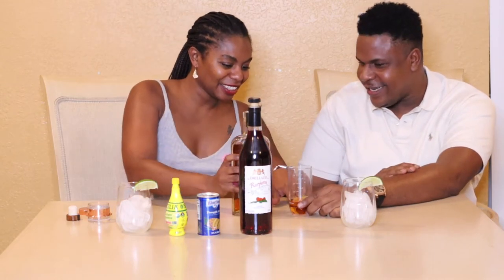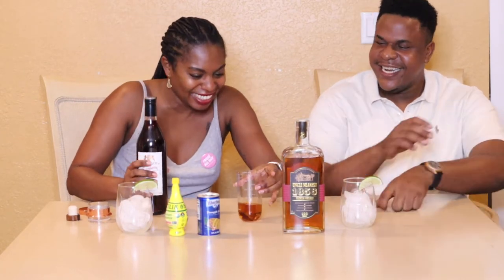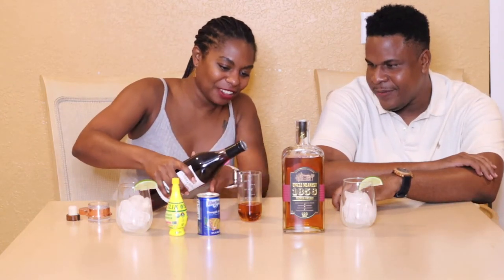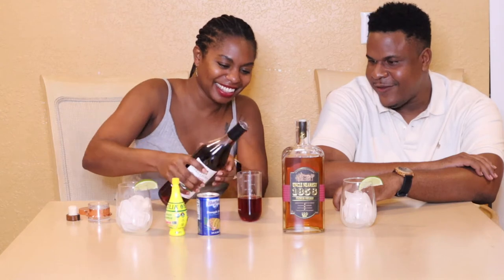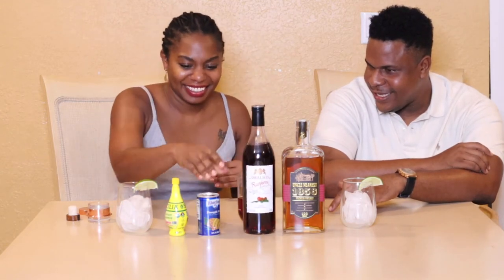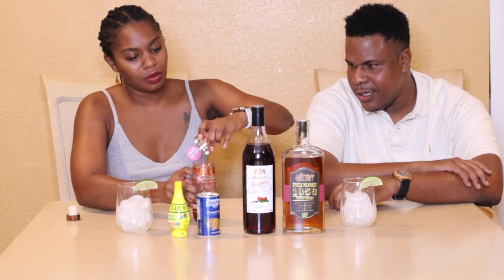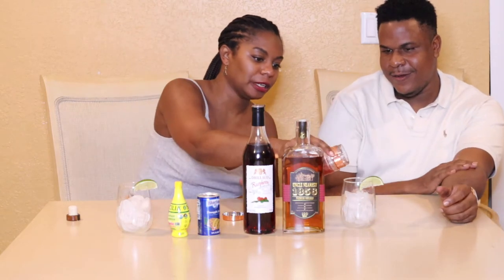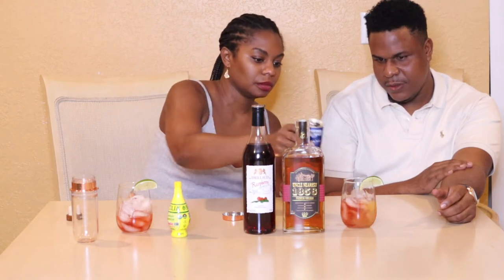Black Panther Cocktail featuring Uncle Nearest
We decided to switch it up and bless you all with a cocktail to jump start your week!! If you have the ingredients or just want something new give it a try!!!